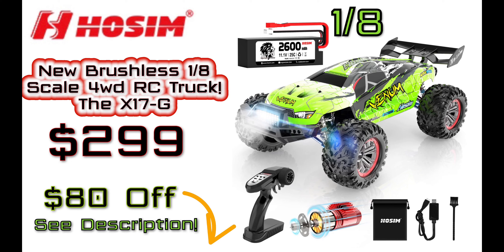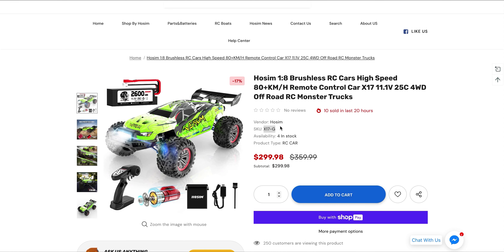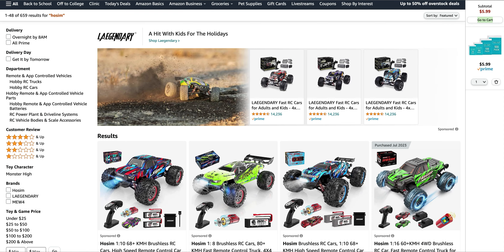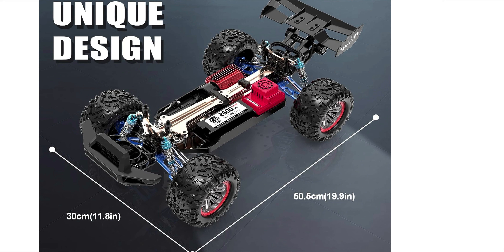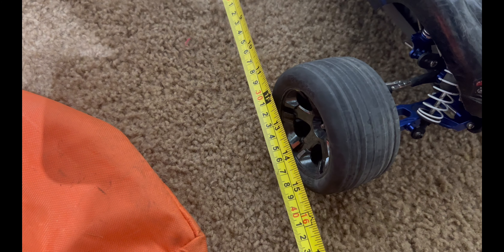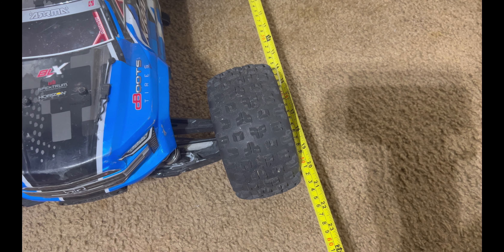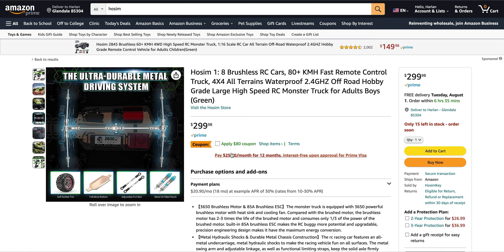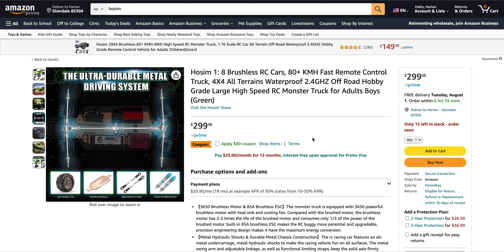First Look At The New Hosim 1/8 Brushless 3s Rc truck!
This the new Hosim Brushless 1/8
Scale 4wd RC Truck!
They call it
Model X17-G

Not sure exactly when it was released!

You can check out at